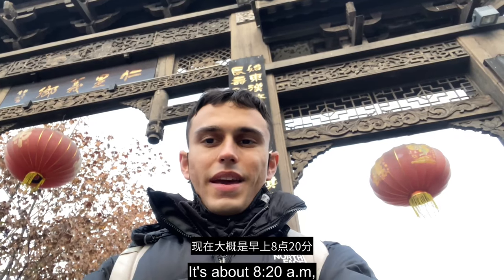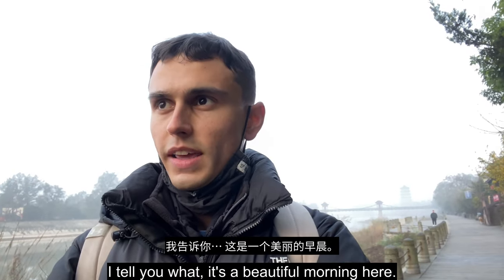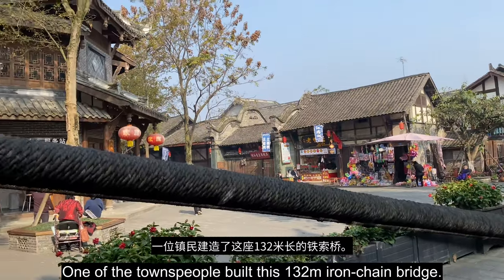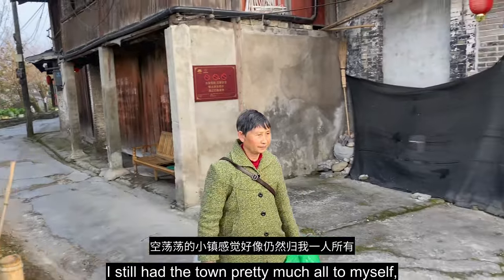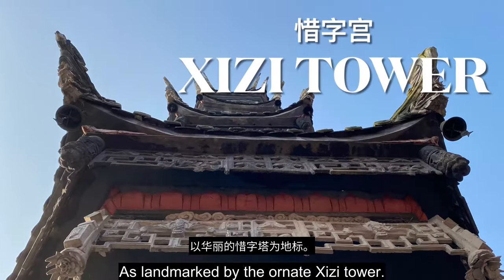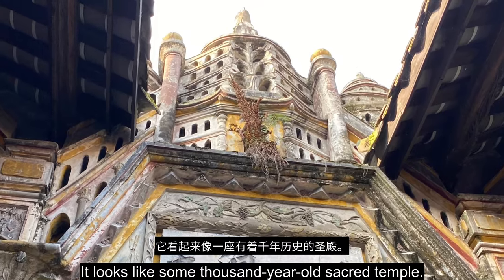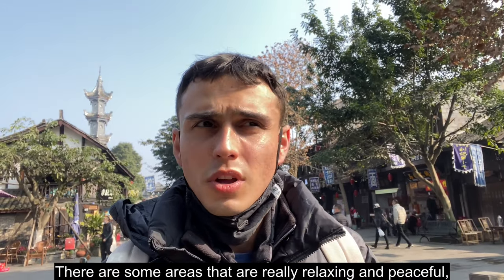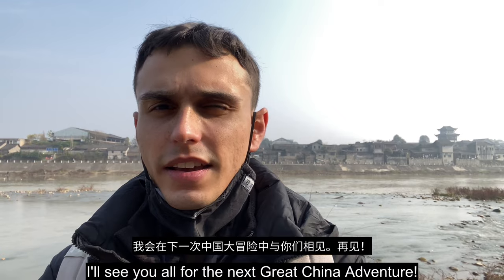Most Underrated Town in Sichuan, China: Yuantong Market Town (Near Chengdu)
Beautiful towers, bridges, churches, courtyards and guild halls along with a picturesque shorline, make Yuantong Ancient Town the most underrated ancient town in Sichuan Province. Yuantong Ancient Town (元通古镇) is located in Chongzhou (崇州), 76 miles northwest of Chengdu (成都) in Sichuan Province (West China).

What makes it underrated? Located on a wharf, it's considered one of China's four major market towns. Its Famous things to see in Yuantong Ancient Town include the Catholic Church, Luo's Courtyard, Huang Family Mansion, the Old Wharf, Yuantong Tower and Xizi Tower.